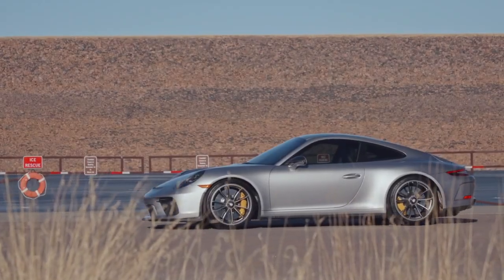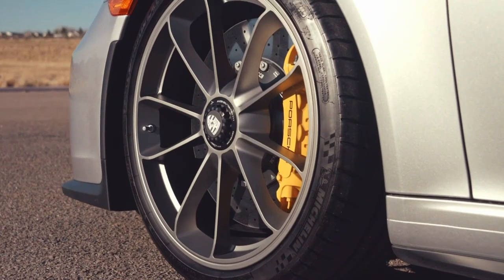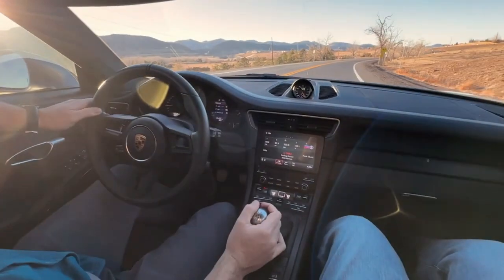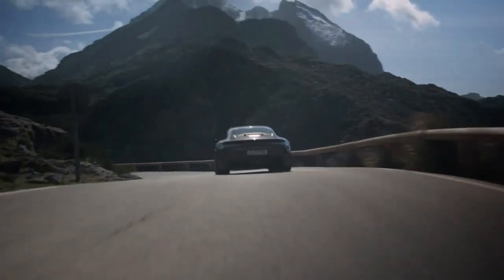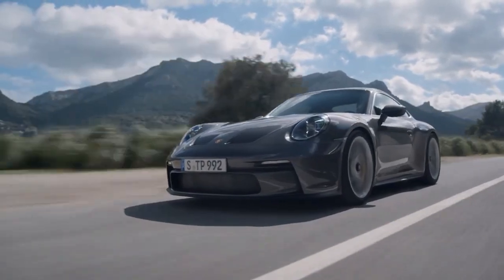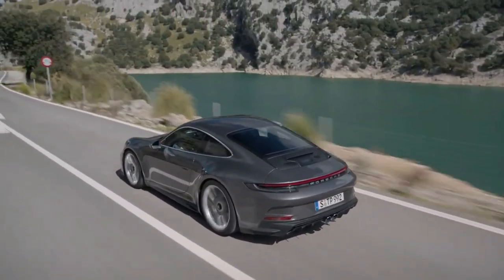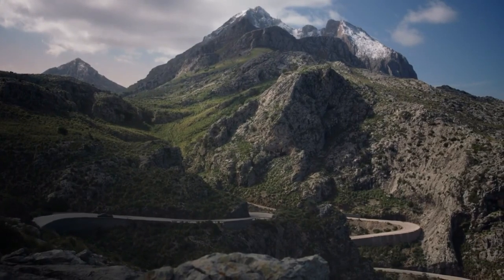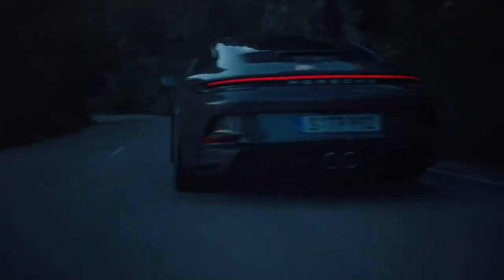EPISODE 21: Porsche 911 GT3 Touring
hello
welcome to today's EPISODE

THIS CHANNEL WILL PROMOTE MY PASSION FOR SPORTS CARS AND SHARE A GOOD VIBE !

Please note that Sportscarvlog tahiti is not liable for any damage or loss through the use of products or techniques shown - Use at your own risk! This film and the